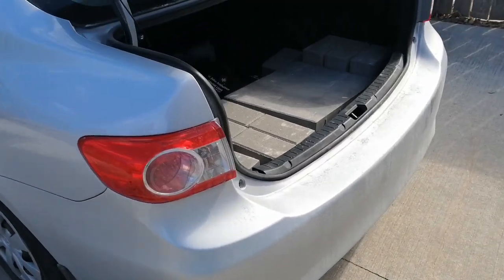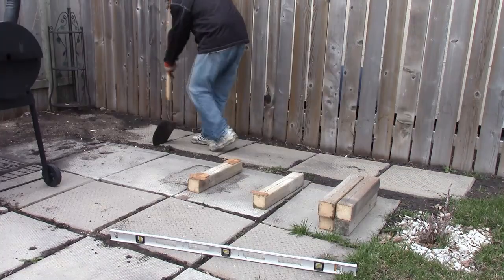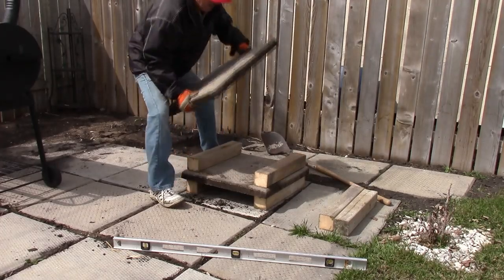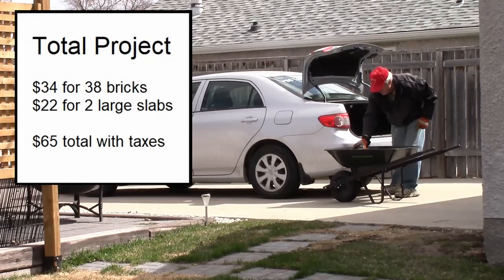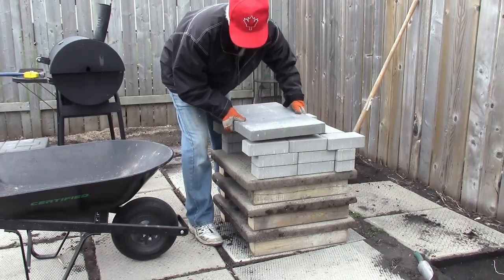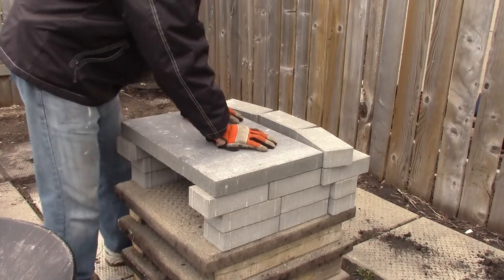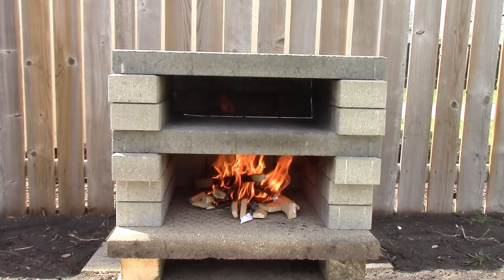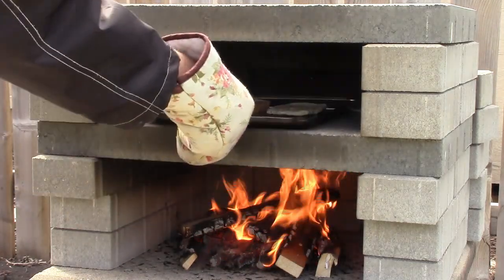DIY Outdoor Pizza Oven May 4, 2021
Building an outdoor pizza oven from bricks and concrete slab.